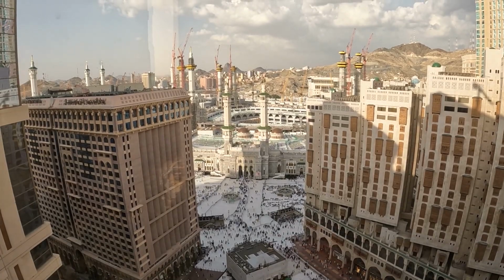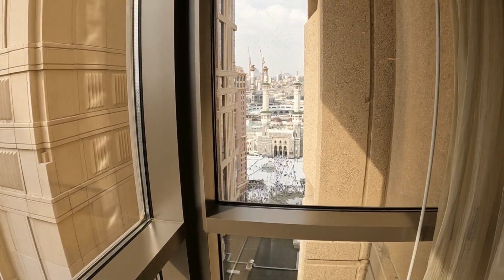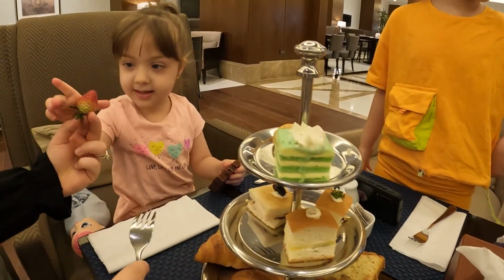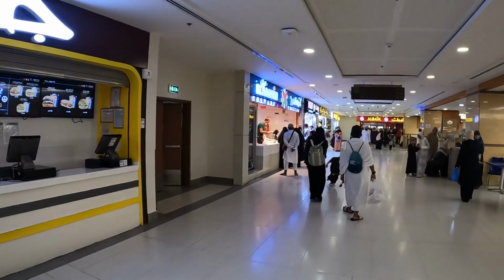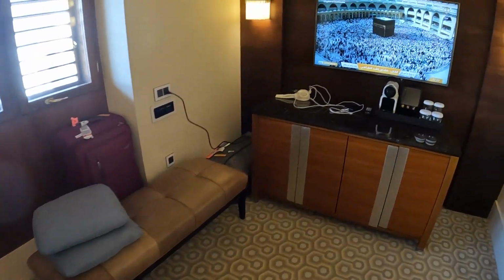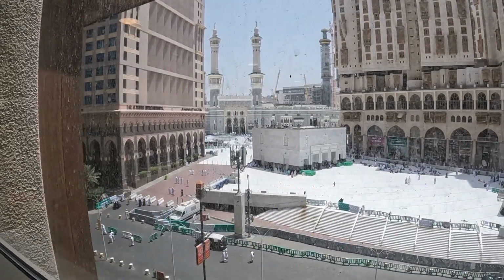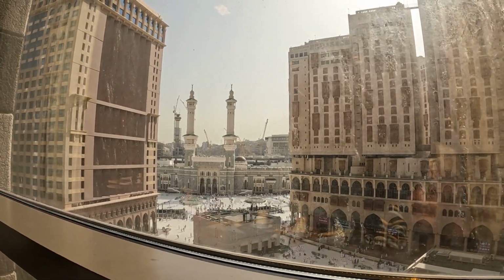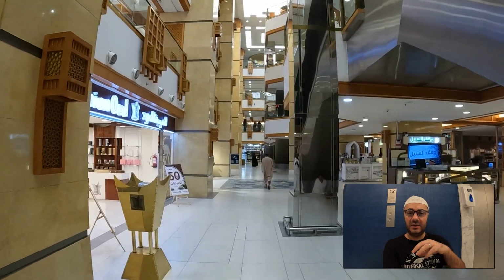MISTAKES to AVOID: CONRAD Makkah vs HILTON Makkah Hotel ULTIMATE GUIDE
In this video, we're comparing the Conrad Makkah and the Hilton Convention Center Makkah. We're giving you an in-depth comparison of two hotels the Conrad Makkah and the Hilton Convention Center. We'll share our honest experiences staying at both hotels, highlighting the pros and cons of each to help you make the best decision for your pilgrimage. 🕋

Here's what we cover:

✨Room Tour: We'll take you inside a standard room at the Conrad Makkah, showing you all the amenities and the amazing partial Haram view! 🤩 You'll also get a peek inside the executive lounge and see what kind of snacks and light dinner options are available.

✨Conrad Makkah Highlights: Direct mall access? ✅ Spacious rooms? ✅ Amazing food court and coffee shops within walking distance? ✅ We'll show you why the Conrad Makkah was rated the best hotel in 2022 on TripAdvisor! 🏆

✨Hilton Convention Center Makkah Highlights: While the Hilton Convention Center has its own perks, we'll share our honest feedback on some of the challenges we faced, including Wi-Fi issues and the inconvenient location. 🚧

✨Upgraded Room Tour: We even got a chance to upgrade to a one-bedroom suite at the Conrad! We'll give you a full tour and compare it to the standard room so you can see which one suits your needs better. 🛏️

✨Tips for Umrah: We'll share practical tips for performing Umrah, including how to borrow a free wheelchair from the Conrad Makkah and the best times to visit the Haram. 🙏

✨Breakfast with a View: Enjoy a delicious breakfast with a stunning view of the Masjid al-Haram! 🌅 We'll compare the breakfast options at both hotels and let you know which one comes out on top. 🍳

✨Honest Review and Recommendations: By the end of this video, you'll have all the information you need to choose the perfect hotel for your Makkah trip! 👍 We'll give you our final verdict on which hotel we prefer and why.

Jazakum Allahu Khairan! 😊

Follow us as we document our adventures of travelling to various parts of the world as a family of 5 🤩🥳😱😱!!!

Timestamps

00:00 Intro
00:46 Best Hotel in Makkah (Tripadvisor)
01:05 Checking Out of Hilton & Into Conrad
01:09 Conrad Standard Room Tour
01:20 Sofa Bed
01:28 Walk-in Closet
01:44 Haram View & Distance
01:54 Masjid Speaker in Room
02:05 Bathroom Tour
02:15 Walk-in Shower
02:35 Executive Lounge Info
03:23 Lounge Snack Food
03:41 Jabal Omar Mall Access
03:58 Mall Access: Pharmacy, Starbucks, Food Court
04:06 Conrad vs Hilton: Walking Distance
04:22 Hyatt Regency & Hilton Suites
04:40 Bin Dawood
04:53 AlBaik
04:56 Best Coffee in Makkah (Camel Step)
05:37 Jabal Omar Food Court
05:42 24-Hour Food Court
05:46 AlBaik Wait Times
06:07 Conrad Suite Room Tour
06:42 Sofa Bed (Open)
07:22 King Size Bed
07:24 Haram View
07:52 Which Room Do You Prefer?
08:04 Executive Lounge Dinner
08:40 Kids at Lounge
08:43 Which Lounge is Better?
08:43 Masjid Area in Hotel
09:01 Free Water
09:05 Free Wheelchair
09:34 Parking Cost
10:06 Breakfast
10:24 Which Breakfast is Better?
11:46 Free Coffee
11:52 Overall Feedback & Recommendation
12:29 Hilton Wi-Fi Issue
13:05 Hilton Lounge
13:25 Our Pick: Hilton or Conrad?